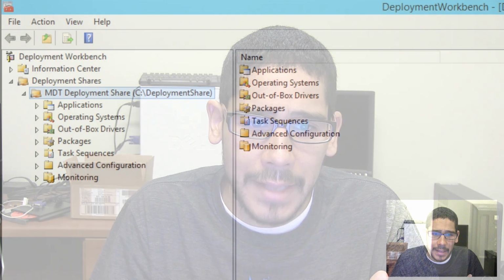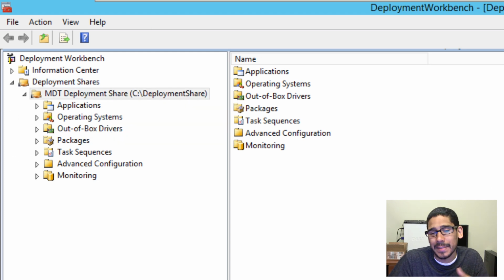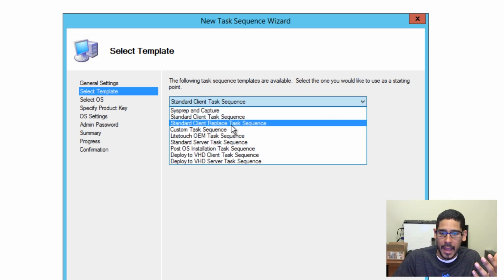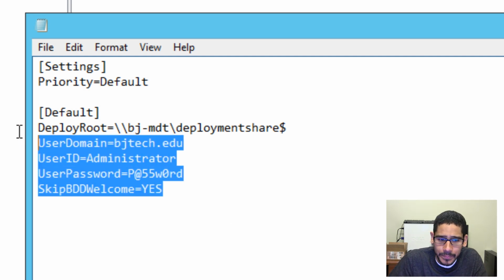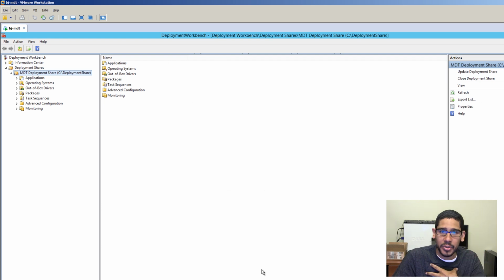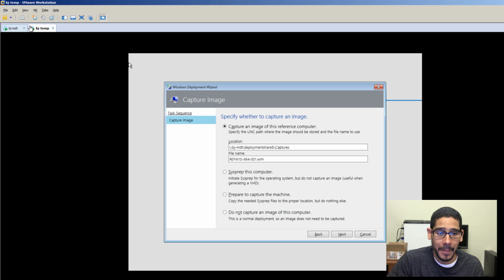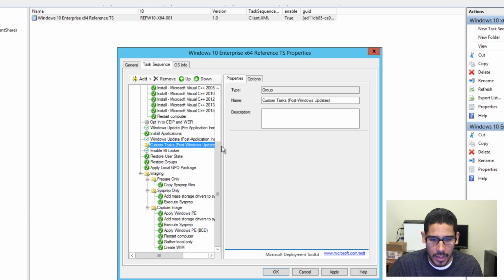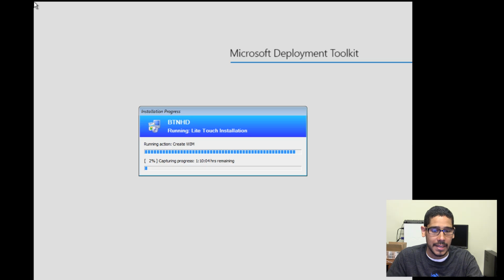Building a Windows 10 Reference Image Using MDT 2013 Update 1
Here we go again. It's that time to start building your reference image for Windows 10. This video is a long one, but it's jam packed with everything you need to get yourself up and running with MDT 2013, deploy applications, get Windows Updates from WSUS, capture your deployment for later and automate your deployment by 95%.